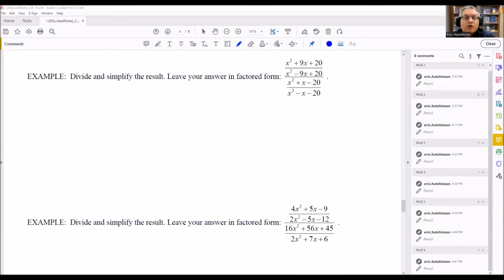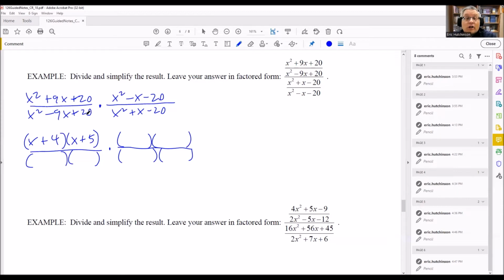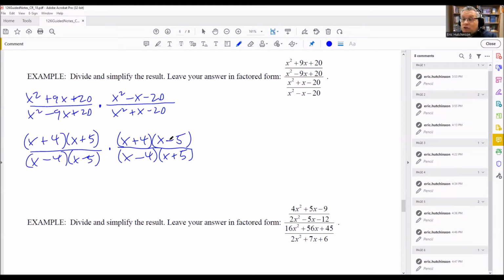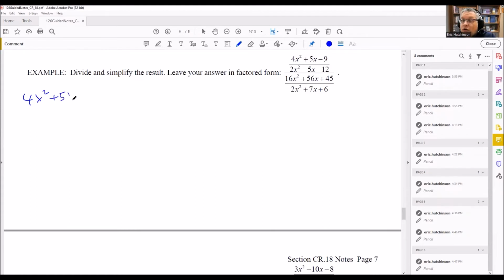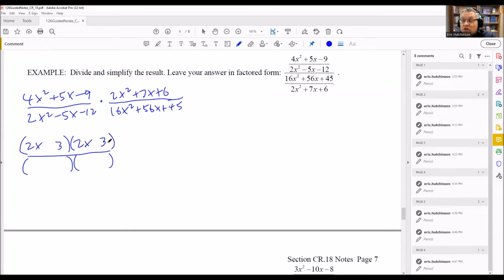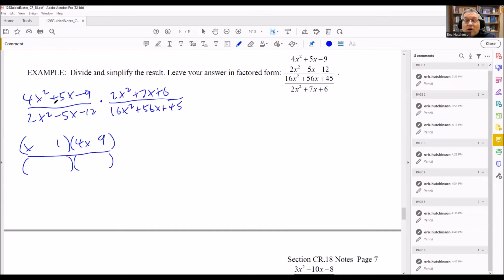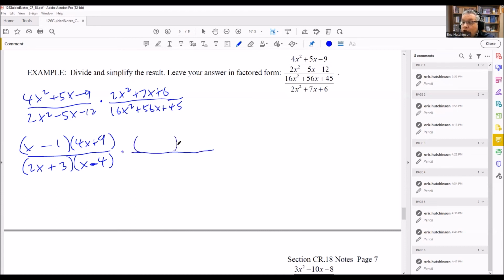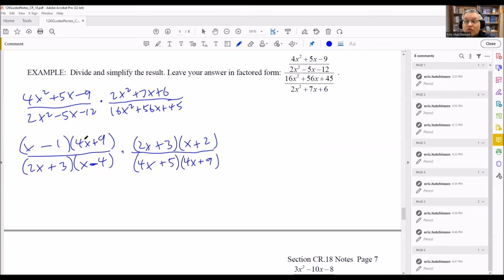Dividing Two Fractions With Cancellation By Factoring Trinomials 1